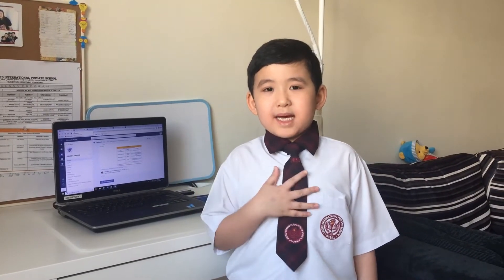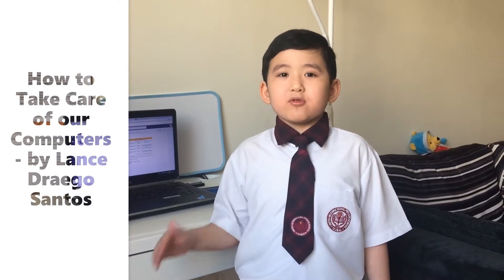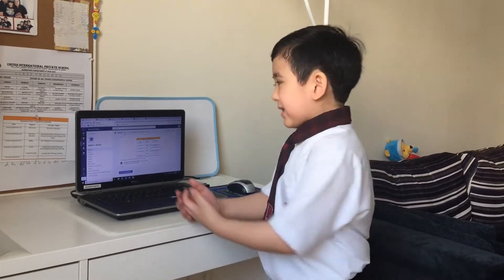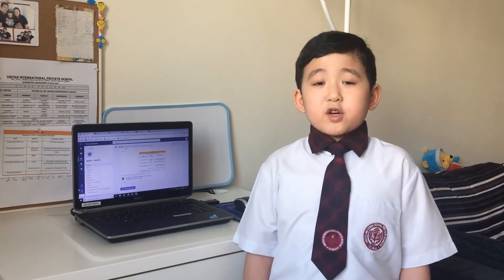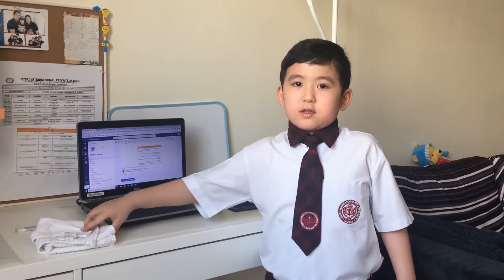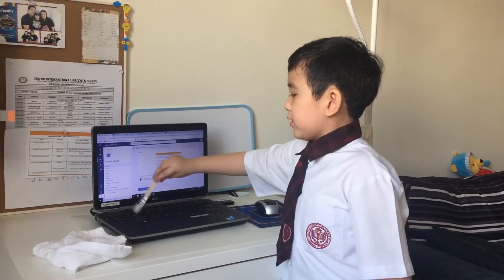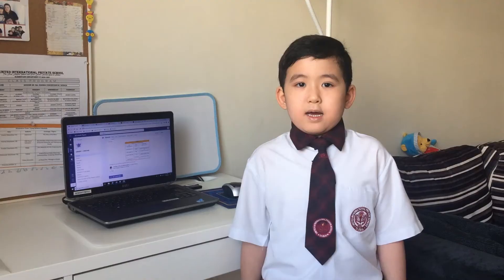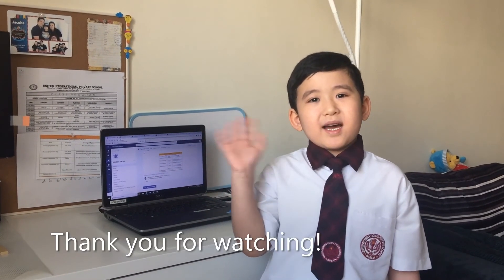Performance Task in Computer Grade 1 (Year 2): How to take care of your computer